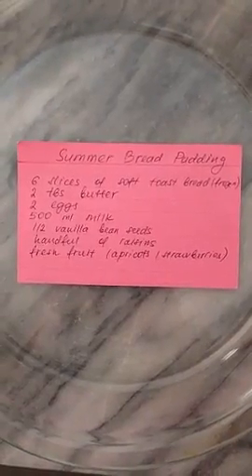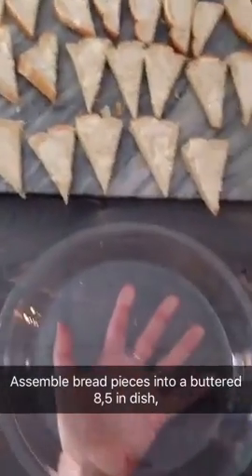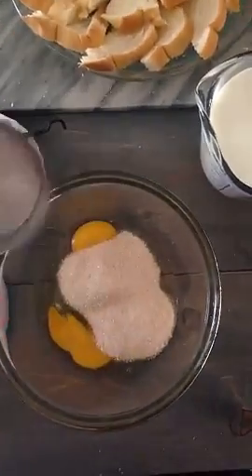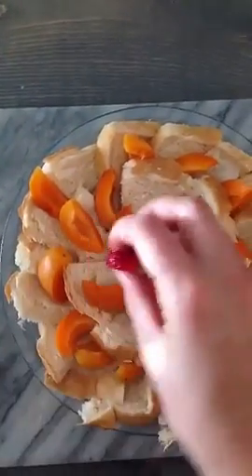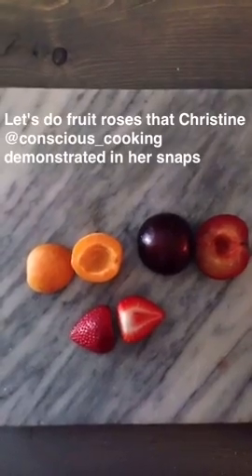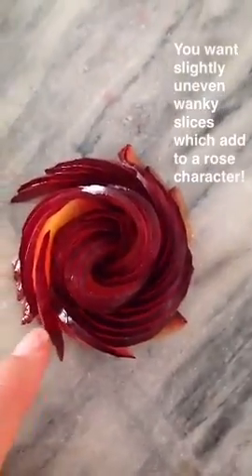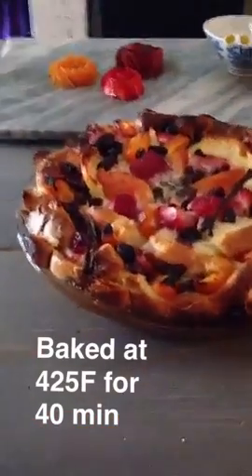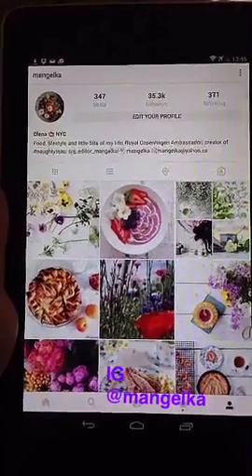Baking Bread & Butter Pudding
@mangelka takes over thefeedfeed SnapChat to show you how to make her delicious Bread & Butter Pudding.